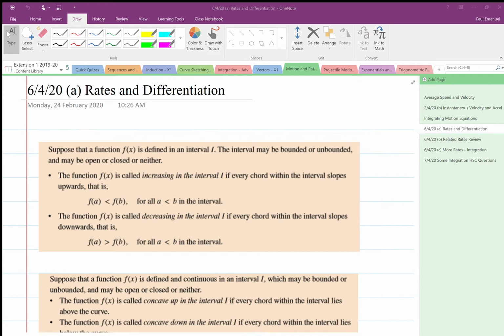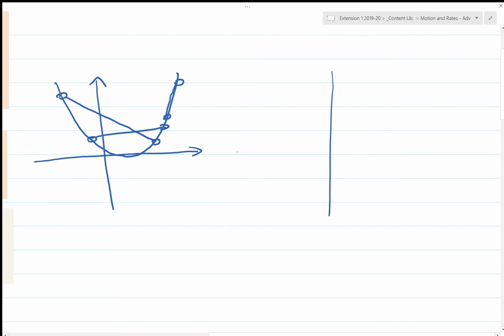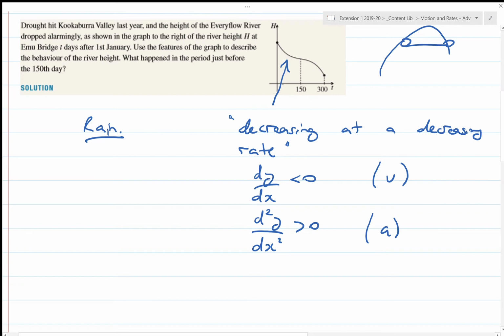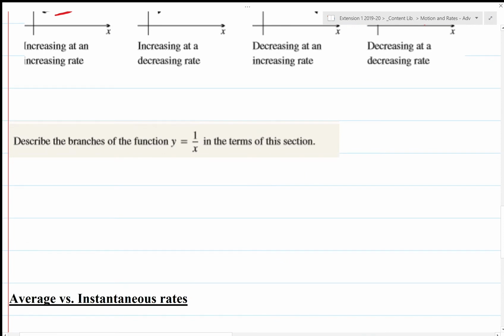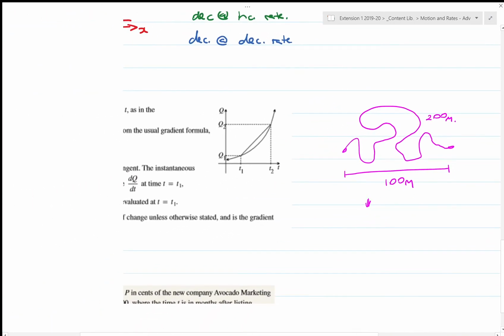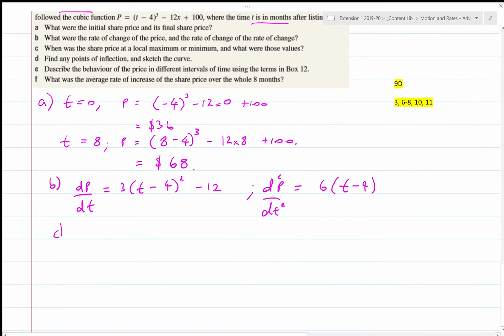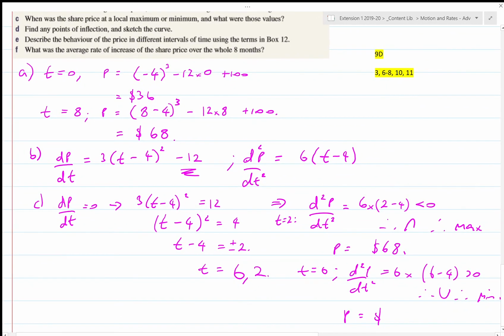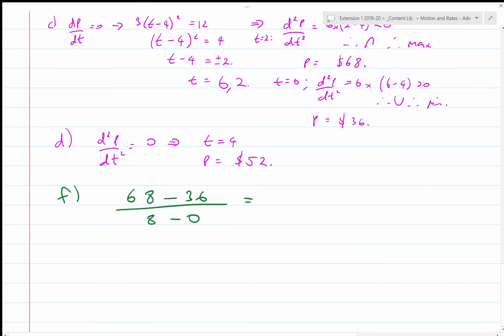6 4 20 (a) Rates and Differentiation